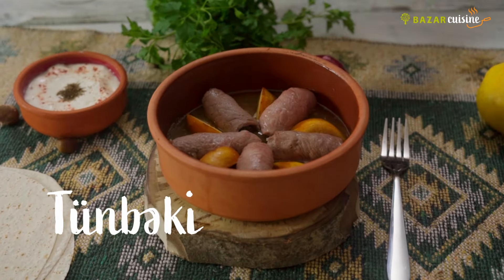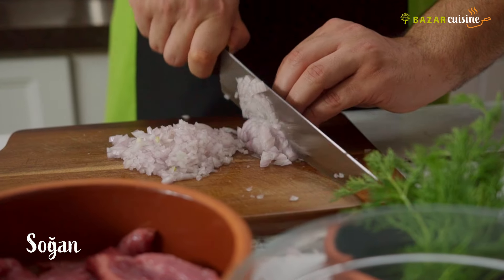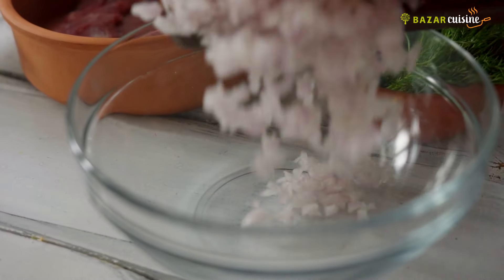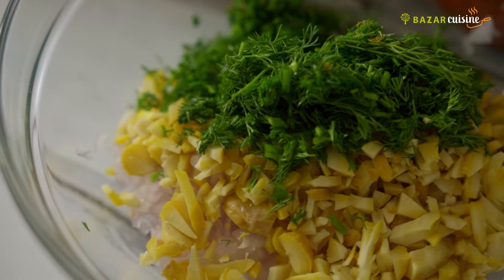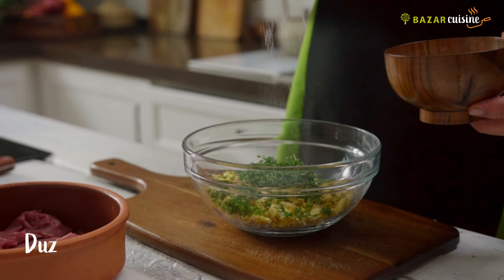📍 "Bazarcuisine" Azərbaycan Mətbəxi - Tünbəki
Tünbəki tez-tez "Tünbəki dolması" adlandırılan qədim Azərbaycan yeməyidir. Müasir dövrdə çox az tanındığından sizinlə bu maraqlı resepti paylaşmaq qərarına gəldik. Əminik ki, mütləq bəyənib istifadə edəcəksiniz.

Tərkibi:
- 1 kq sümüksüz mal əti
- 500 qr yumru düyü
- 150 qr şabalıd
- 80 qr kərə yağı
- 2 ədəd orta ölçülü soğan
- 1 dəstə şüyüd
- quru nanə
- duz, istiot

Hazırlanması:
Mal əti bərabər dilimlərə ayrılır, tam yumşaq hala gələnədək döyülür, duz və istiot səpilir. Bir az dinləndirilir, bu arada isə başqa bir qaba təmizlənmiş şabalıd, şüyüd və soğan narın doğranılır, yumru düyü əlavə edilir, quru nanə səpilib qarışdırılır. Bu qarışım döyülmüş mal əti dilimlərinin üzərinə qoyulur və dilimlər bükülür. Hazırlanmış dolmalar saxsı bir qaba səliqə ilə yerləşdirilib, yanına heyva əlavə edilir. Üzərinə bir az su süzülüb sobada və ya qazda 40-50 dəqiqə bişirilir.

Məsləhət:
Mal ətinin yerinə toyuq və ya hinduşka filesi istifadə edə bilərsiniz. Həmçinin, yeməyi qazda bişirib, isti sobada bir az gözlədə bilərsiniz.